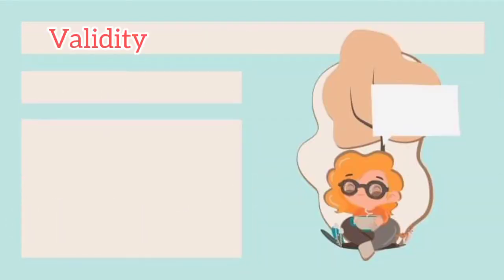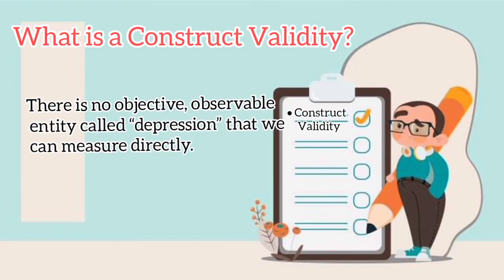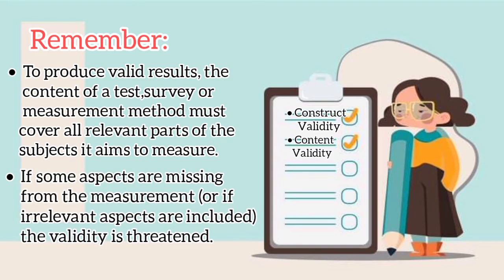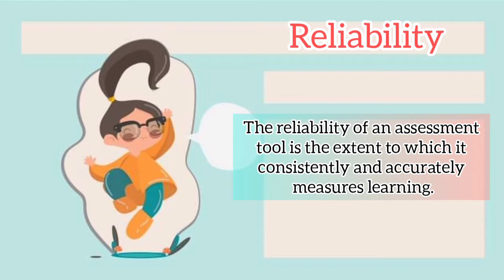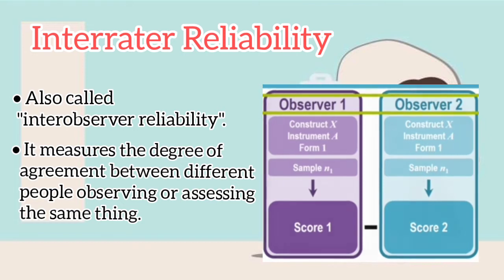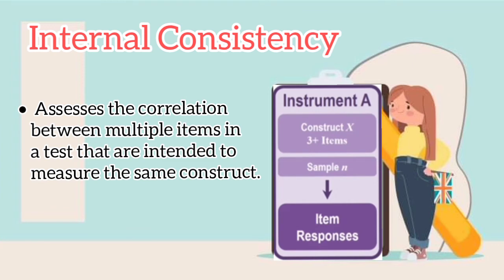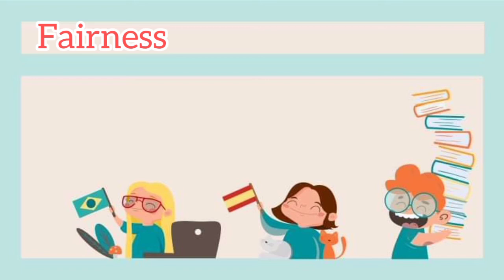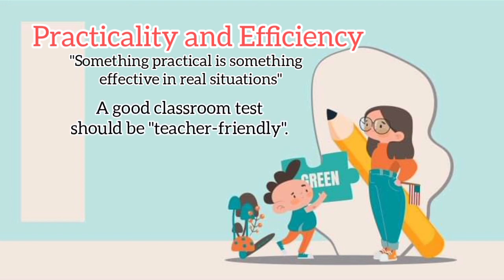Characteristic of a high quality Assessment Task (EDUC 202 Report)